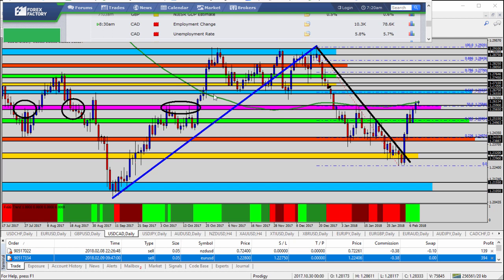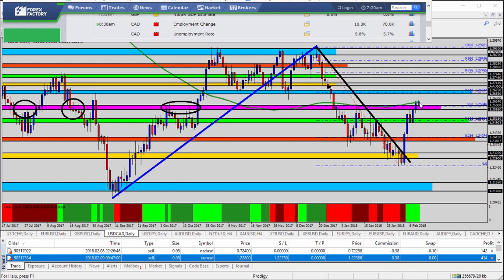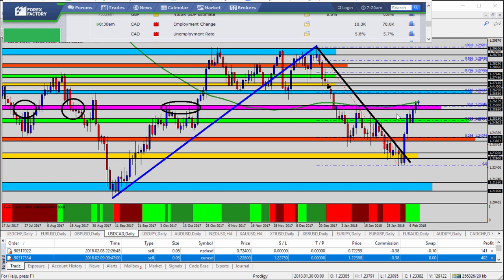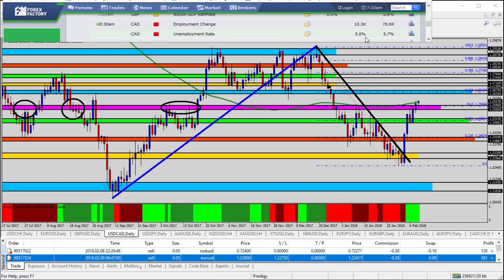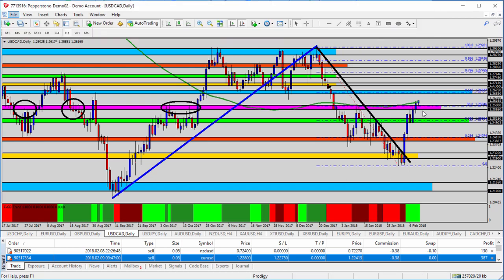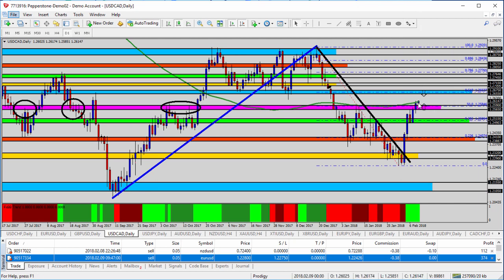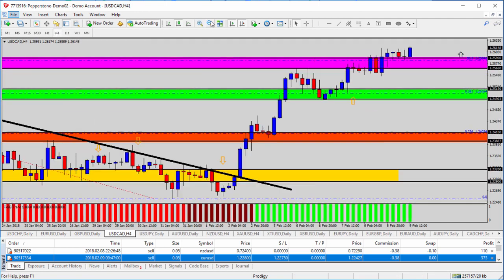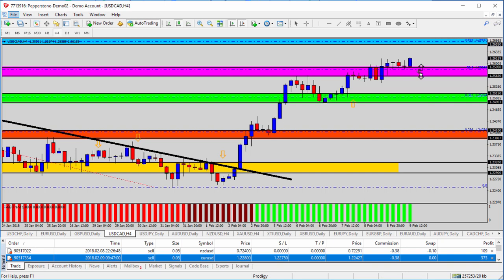Forex Update: Watching the News and the USDCAD Breakout